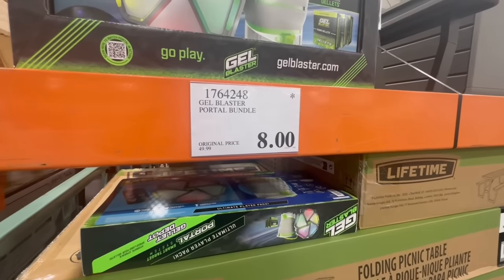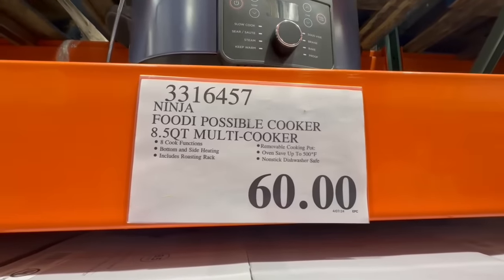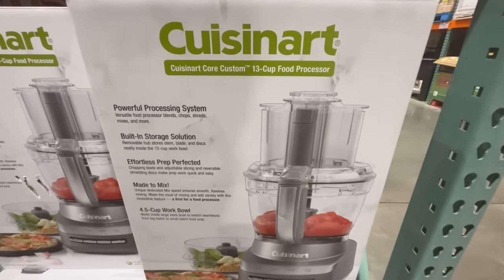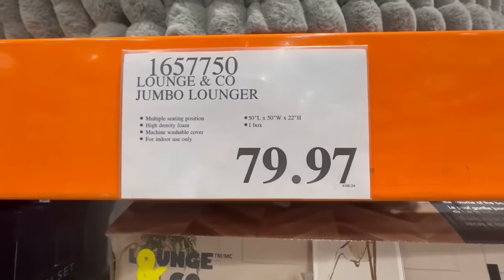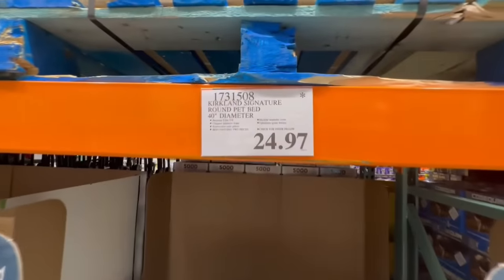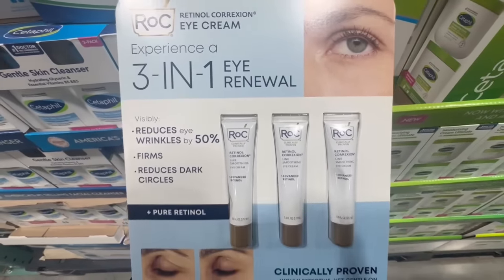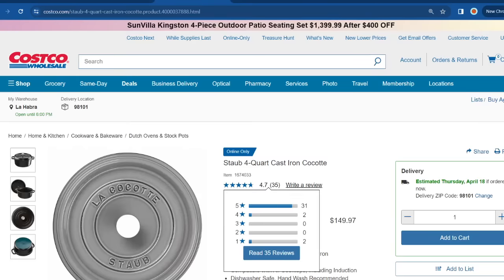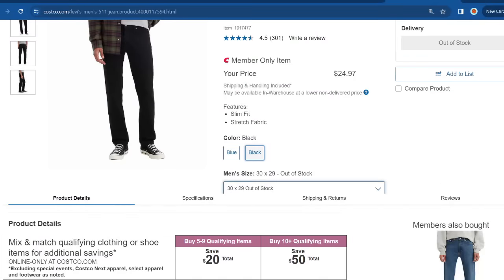🔥COSTCO NEW CLEARANCE FINDS FOR APRIL 2024:🚨I found the Zwilling Vacuum Sealer on Clearance!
Costco New Clearance FINDS for APRIL 2024!! So Many Great finds

** Clearance Deals may vary depending on your store or location **

📍Costco Locations: Eastvale, CA & Rancho Cucamonga, CA

Costco Products in this video:
Zwilling 16-Piece Vacuum Seal Food Storage Set 1692895
Ninja Foodi Possible Cooker 8.5 QT Multi-Cooker 3316457
All-Clad Non-Stick Skillet 3-Piece Set 1736512
Mikasa 40-Piece Bone China Nellie Dinnerware Set 1630857
Greenpan Valencia Pro Ceramic 11-Piece Cookware Set 1700045
Town and Country Microfiber Cleaning Set 1727171
Duracell 1000 Lumen 3PK Flashlights 1671629
Lounge & Co Jumbo Lounger 1657750
Tasty Bite Organic Thai Lime Rice 1412330
Tweezerman Slant Tweezer and Mini Tweezer 1768645

Costco.com Products:
Mikasa Nellie 40-piece Dinnerware Set 1630857
Reduce WaterDay, 2-pack 1779239
Staub 4-Quart Cast Iron Cocotte 1674033
Kirkland Signature Youth Logo Hoodie 1672632
Costco Wholesale Men's Logo Jogger 1656612
Levi’s Men’s 511 Jean 1017477

⭐⭐⭐⭐⭐Best Amazon Offers in 2024:

✅Amazon Prime Video, FREE 30 Day Trial: